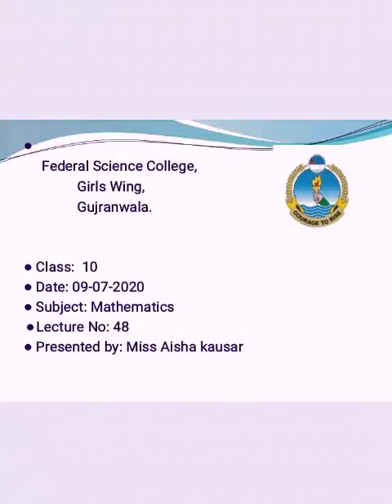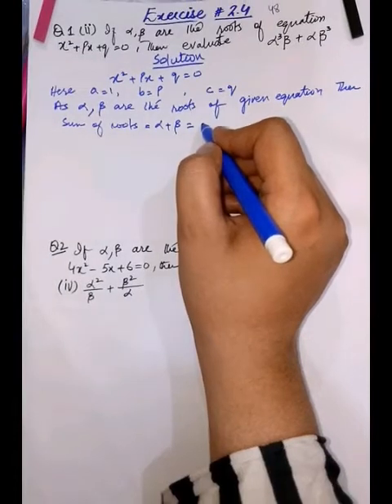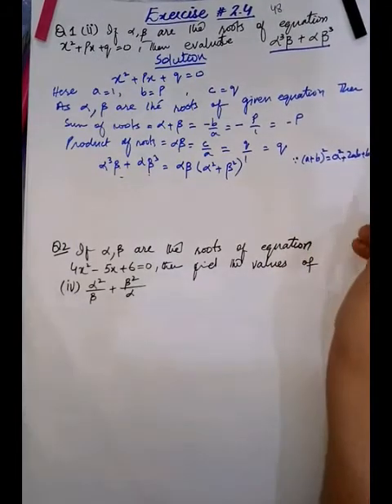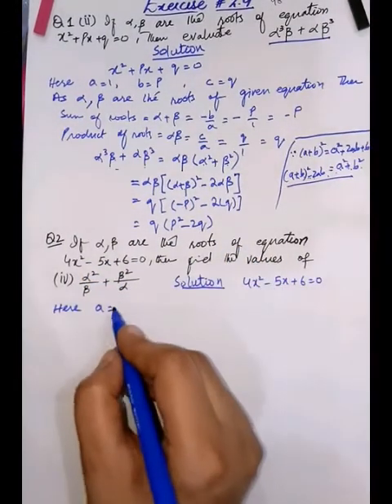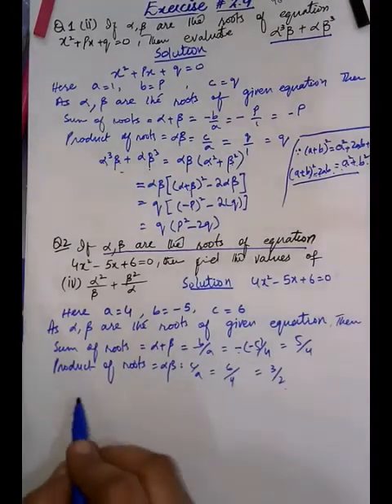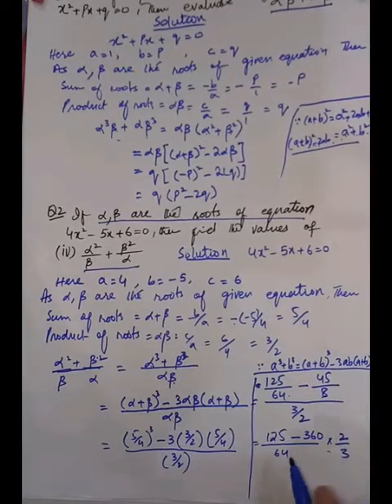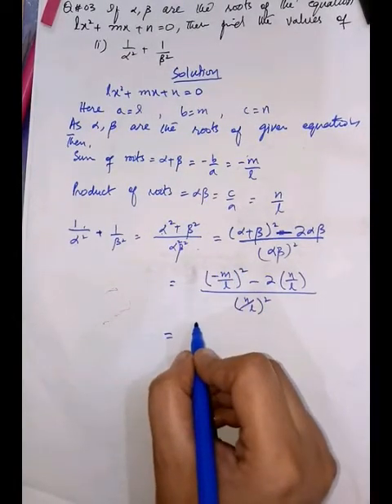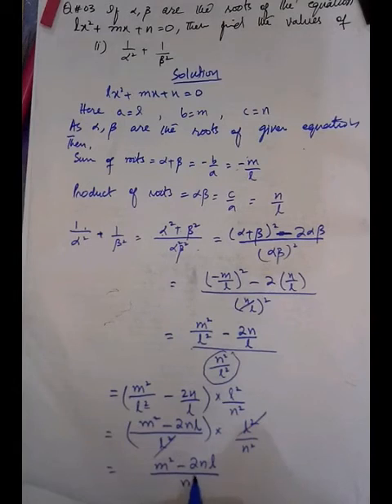10 maths, Ex # 2.4